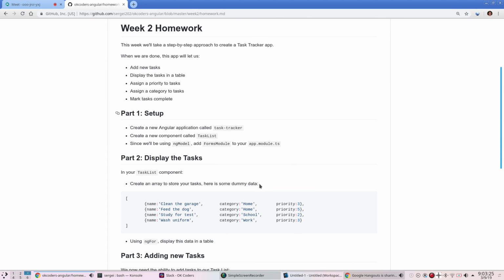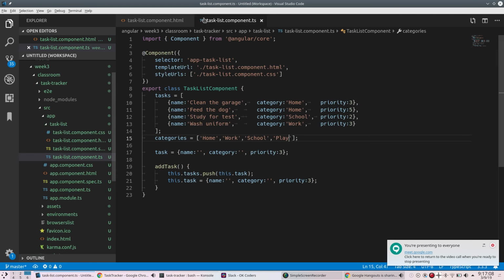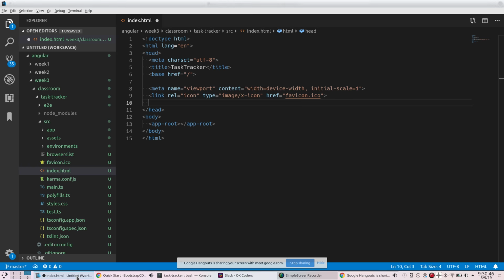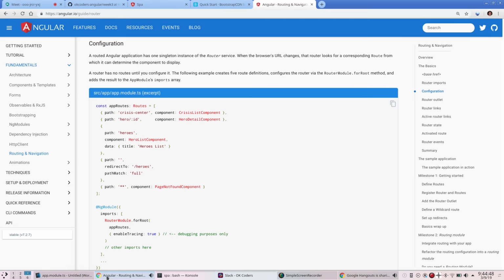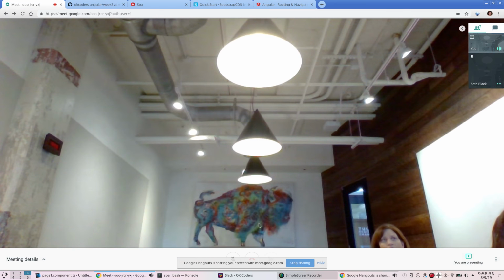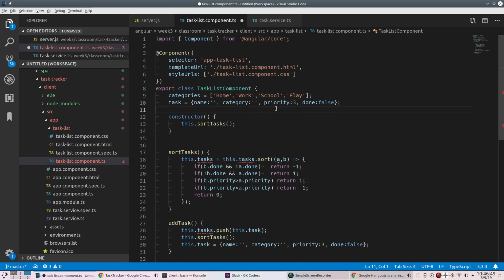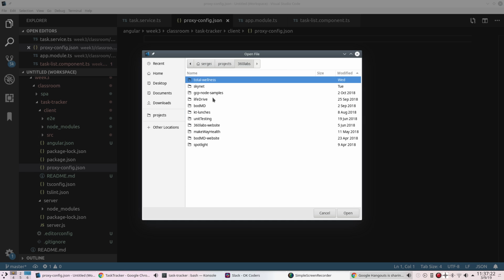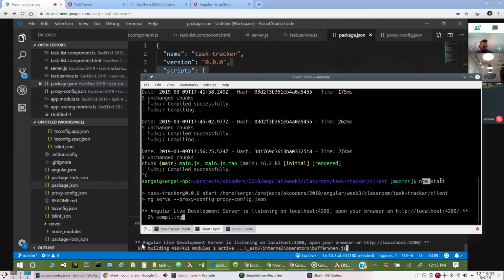OK Coders - Angular - Week 3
Bootstrap, SPAs/routing, and bringing back the backend.